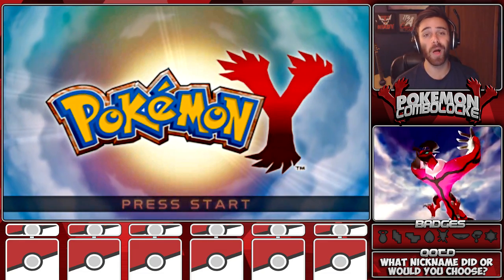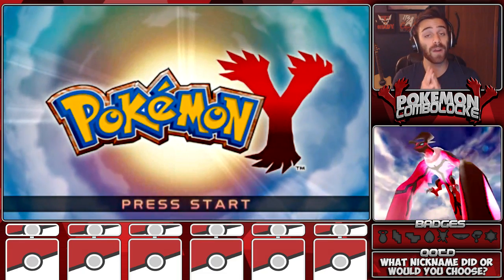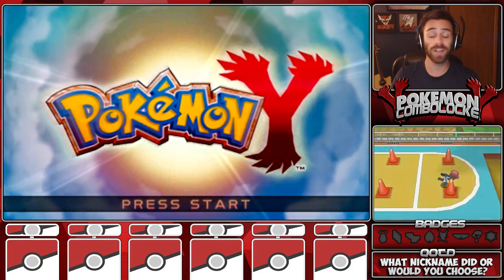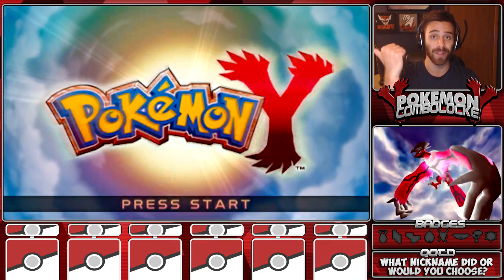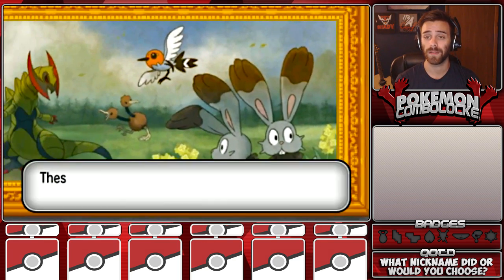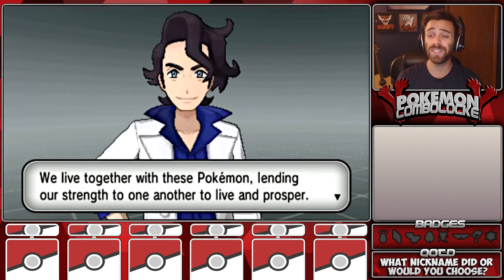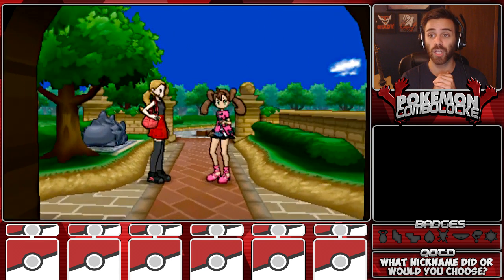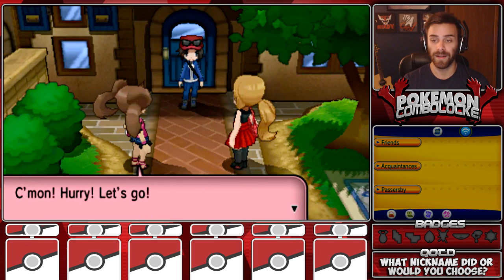Let's Play Pokemon Y Combolocke - Ep 01 "Episode of THIRST!"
Can we manage to crush 5,000 likes for our brand new Let's Play?! Don't worry, Storm Silver is still going strong! :]

We're here, it's finally time! Combolocke is a thing! It's a new-ish thing that I explain thoroughly in the beginning of this video, and I encourage all of you guys to do your own combolockes!

We start out journey by talking to our mom, who seems to have a thing for French guys, and we even get our starter! Enjoy!

Combolocke Rules:

1. You must nickname every Pokemon you catch.

2. If a Pokemon faints, they are considered dead and must be released or boxed for the remainder of the series.

3. When you enter a new route, roll a die. Set your own rules as I have in the first episode of this playthrough to determine what each roll will mean. Have fun!

This video is owned by ShadyPenguinn, unless images/music specified in above description.

About shadypenguinn
What's going on ShadyPeople? ShadyPenguinn here! I'm a gamer trying to make you smile while I smile playing games. :]

Keep It Shady!